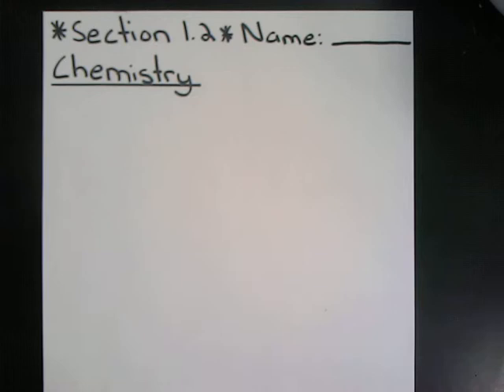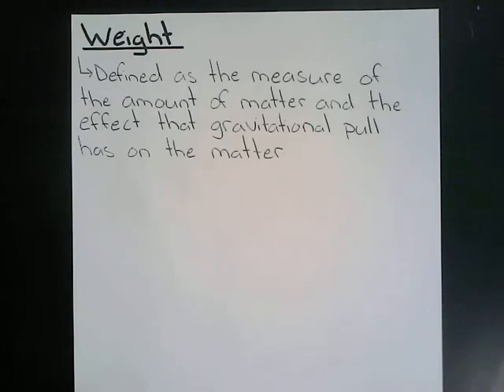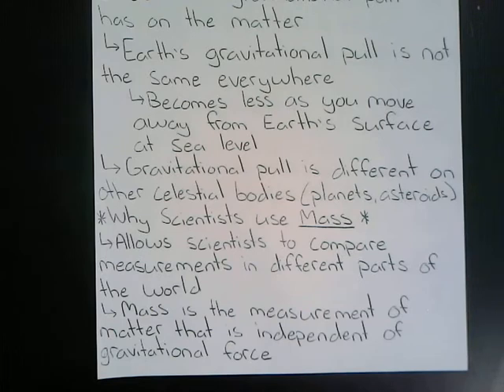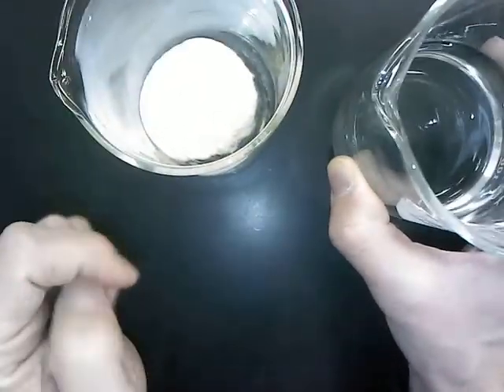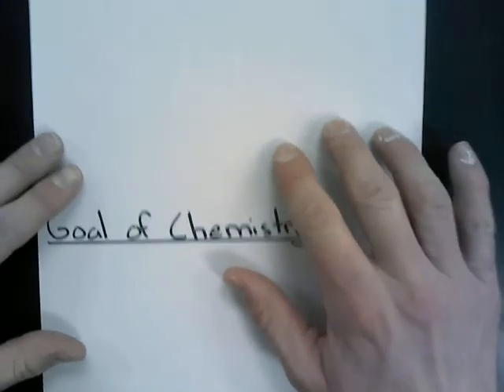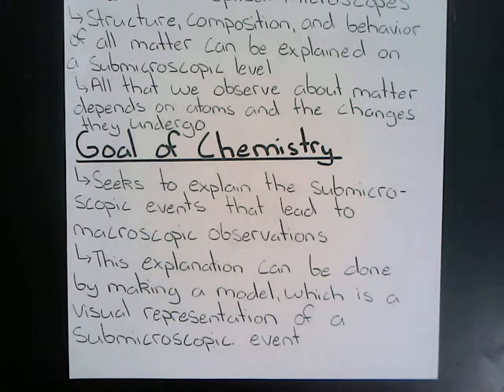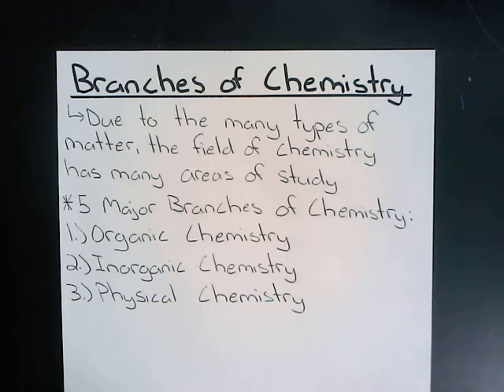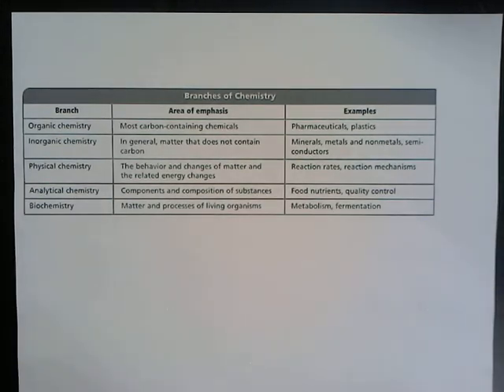Section 1.2 Chemistry Notes (Written Version)